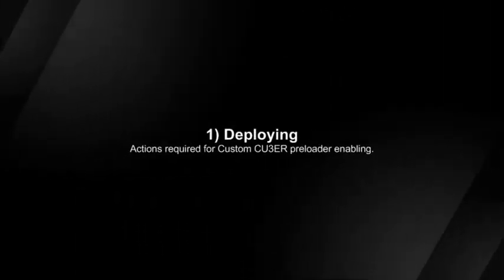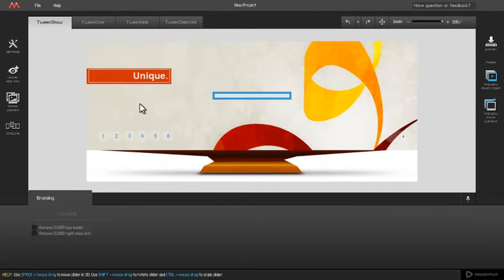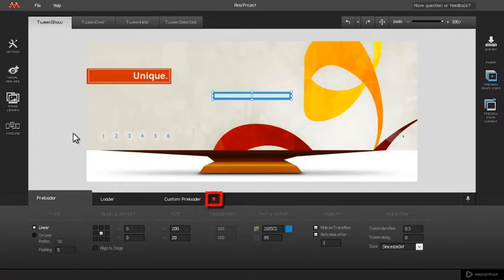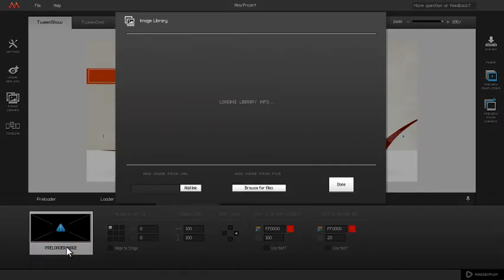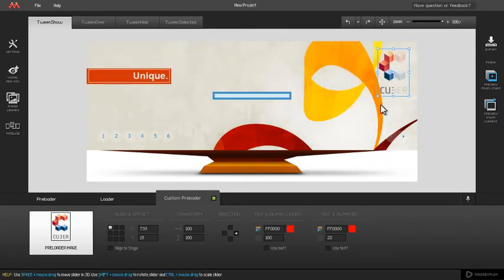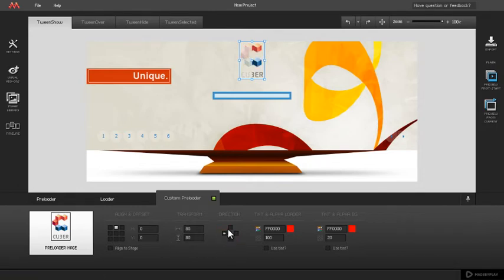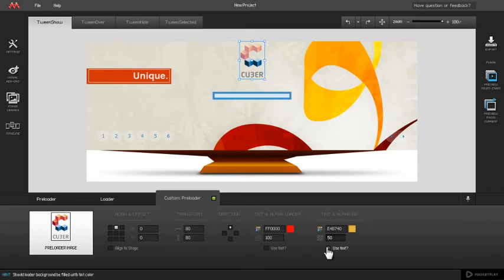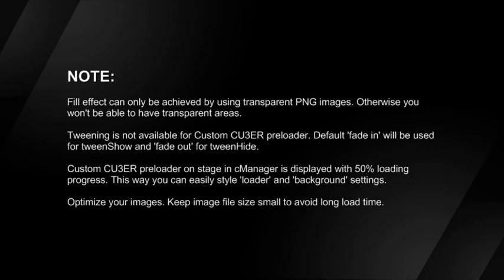CU3ER 3D Image Slider - cManager - Custom Preloader tutorial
CU3ER™ \kyoober\, is a 3D image slideshow and photo gallery. CU3ER is visually attractive slider and gallery solution ideal for promoting products and services on your websites. It brings creativity to your webdesign process, makes your content eye-catchy and delivers unique viewing experience to your website visitors. Thanks to the Flash and Javascript versions your visitors can enjoy great looking CU3ER slideshows on PCs, iPads, iPhones, Android and other phones and tablet devices.

Custom CU3ER Preloader is a feature that can be used in conjunction with your own company logo or any other graphic in order to set custom preloading animation for your slideshow.